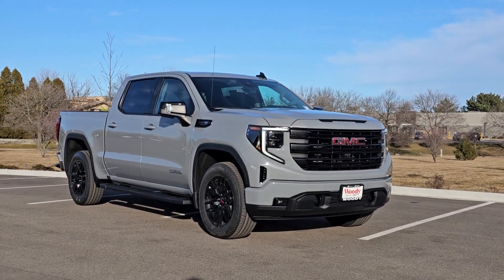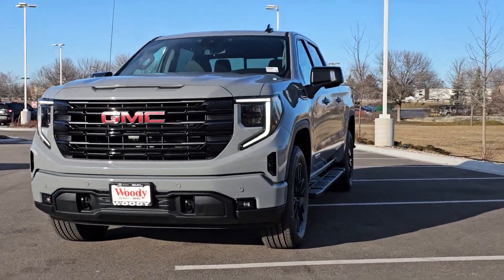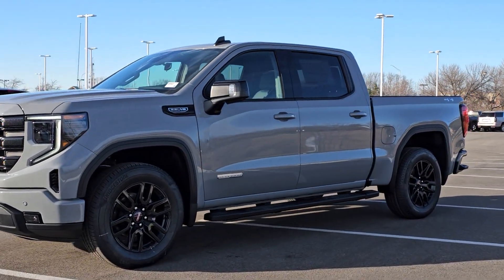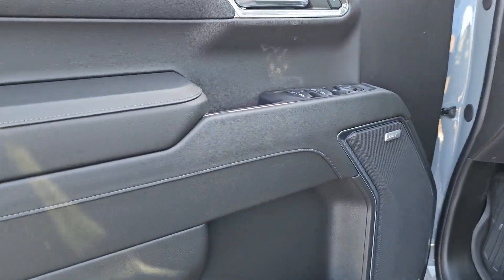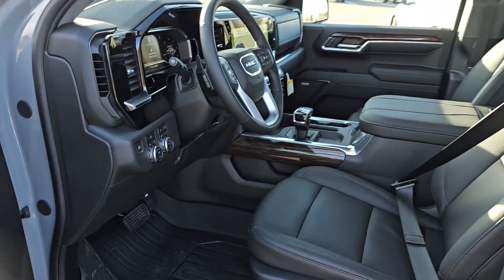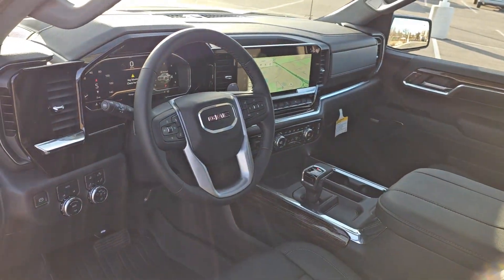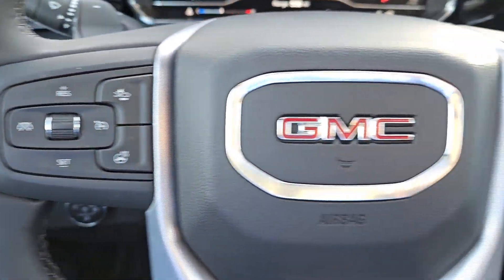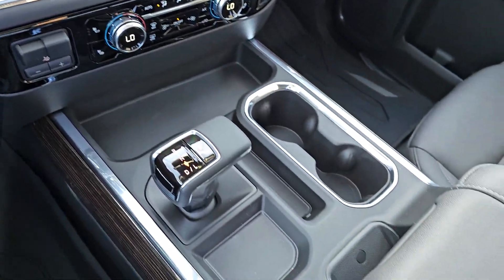2024 GMC Sierra_1500 Gurnee, Libertyville, Northbrook, Kenosha, Waukegan G00402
Thunderstorm Gray [LISTING TYPE] 2024 GMC Sierra_1500 Elevation available in Gurnee, Illinois at Woody Buick GMC of Gurnee. Servicing the Gurnee, Libertyville, Northbrook, Kenosha, Waukegan, IL area.

2024 GMC Sierra 1500 Elevation Thunderstorm Gray Moonroof / Sunroof Backup Camera Android Auto Apple CarPlay Bluetooth Sierra 1500 Elevation 4D Crew Cab EcoTec3 5.3L V8 10-Speed Automatic 4WD Thunderstorm Gray Jet Black Cloth. 4D Crew Cab 4WD 10-Speed Automatic EcoTec3 5.3L V8 Stop by Woody Buick GMC Gurnee today to schedule a test drive and see for yourself why Woody Buick GMC is Chicagolands most awarded GM dealer! Make sure to take advantage of the best deals and incentives around! We have a 2024 GMC Sierra 1500 Elevation on sale for you!brbrbr15/19 City/Highway MPG Price includes: $2750 - Purchase Allowance. Exp. 03/04/2024 $750 - Bonus Cash. Exp. 03/04/2024
Navigation System|Cloth Rear Seat w/Storage Package|Elevation Premium Package|High Capacity Suspension Package|Preferred Equipment Group 3SB|Preferred Package|Sierra Safety Plus Package|Trailering Package|Up-Level Rear Seat w/Storage Package|6 Speakers|6-Speaker Audio System Feature|AM/FM radio|Premium audio system: GMC Infotainment System|Premium Bose 7-Speaker Sound System|Radio data system|Radio: Premium GMC Infotainment Audio System|SiriusXM w/360L|Steering Wheel Audio Controls|Air Conditioning|Automatic temperature control|Electric Rear-Window Defogger|Front dual zone A/C|Rear window defroster|120-Volt Bed Mounted Power Outlet|120-Volt Interior Power Outlet|Power driver seat|Power Front Windows w/Driver Express Up/Down|Power Front Windows w/Passenger Express Down|Power Rear Windows w/Express Down|Power steering|Power windows|Push Button Start|Remote keyless entry|Remote Vehicle Starter System|Steering wheel mounted audio controls|Universal Home Remote|Auto-Locking Rear Differential|Manual Tilt-Wheel & Telescoping Steering Column|Speed-sensing steering|Traction control|4-Wheel Disc Brakes|ABS brakes|Dual front impact airbags|Dual front side impact airbags|Front anti-roll bar|Front wheel independent suspension|Keyless Open & Start|Low tire pressure warning|Occupant sensing airbag|Overhead airbag|Power Door Locks|Power Sunroof|Brake assist|Electronic Stability Control|Auto High-beam Headlights|Delay-off headlights|Front fog lights|Fully automatic headlights|Perimeter Lighting|Panic alarm|Security system|Theft Deterrent System (Unauthorized Entry)|Adaptive Cruise Control|Speed control|170 Amp Alternator|220 Amp Alternator|Auxiliary External Transmission Oil Cooler|External Engine Oil Cooling|6 Rectangular Black Tubular Assist Steps (LPO)|Body Color Header w/Gloss Black Mesh Grille Bars|Bumpers: body-color|Electronic Precision Shift|Front License Plate Kit|Heated door mirrors|High Gloss Black Mirror Caps|IntelliBeam Automatic High Beam On/Off|LED Cargo Area Lighting|Power door mirrors|Rear step bumper|Rear Wheelhouse Liners|Spray-On Pickup Bedliner w/GMC Logo|Standard Tailgate|2 Charge/Data USB Ports|2 Charge/Data USB Ports Inside Center Console|2 Type-C Charge-Only Rear USB Ports|All-Weather Floor Liner (LPO)|Apple CarPlay/Android Auto|Automatic Emergency Braking|Buckle to Drive|Cloth Seat Trim|Color-Keyed Carpeting Floor Covering|Compass|Driver door bin|Driver vanity mirror|Floor-Mounted Center Console|Following Distance Indicator|Forward Collision Alert|Front Pedestrian Braking|Front reading lights|Front Rubberized-Vinyl Floor Mats|Genuine wood dashboard insert|GMC Connected Access Capable|HD Rear Vision Camera|HD Surround Vision|Heated steering wheel|Illuminated entry|Lane Keep Assist w/Lane Departure Warning|OnStar & GMC Connected Services Capable|Outside temperature display|Overhead console|Passenger vanity mirror|Rear Cross Traffic Braking|Rear Pedestrian Detection|Rear reading lights|Rear Rubberized-Vinyl Floor Mats|Rear seat center armrest|Tachometer|Telescoping steering wheel|Tilt steering wheel|Trailer Camera Provisions|Trailer Side Blind Zone Alert|Trip computer|Ultrasonic Front & Rear Park Assist|Voltmeter|Wi-Fi Hotspot Capable|Wireless Apple CarPlay/Wireless Android Auto|Wireless Charging|10-Way Power Driver Seat Adjuster w/Lumbar|4-Way Manual Passenger Seat Adjuster|Front 40/20/40 Split-Bench Seat|Front Bucket Seats|Heated Driver & Front Outboard Passenger Seating|Heated front seats|Split folding rear seat|Front Center Armrest w/Storage|Passenger door bin|Front Frame-Mounted Black Re